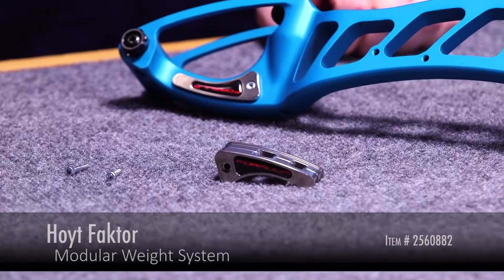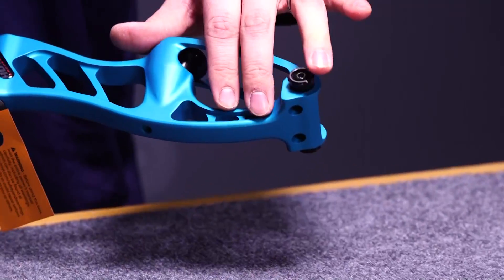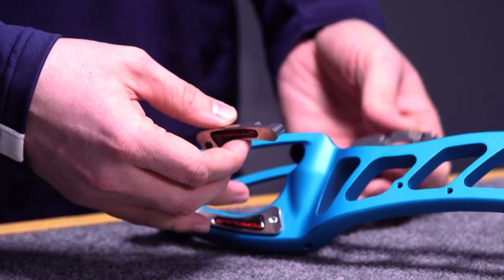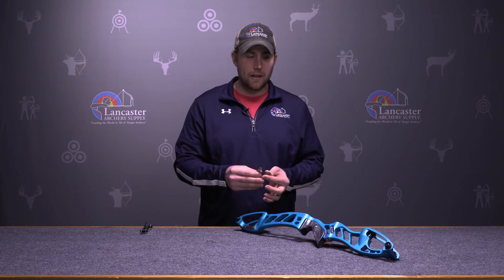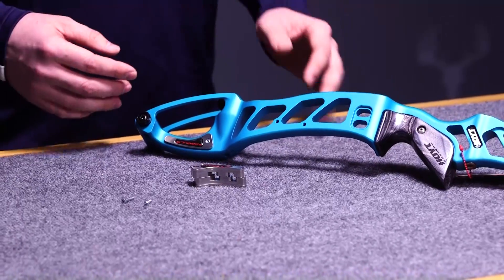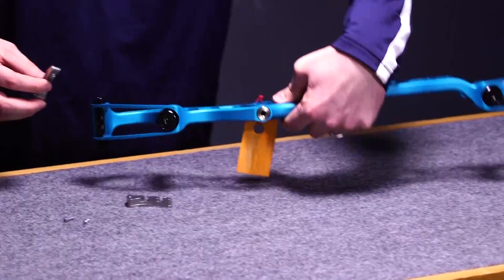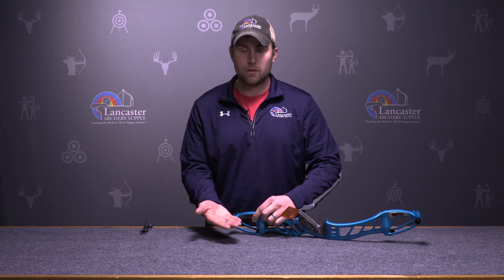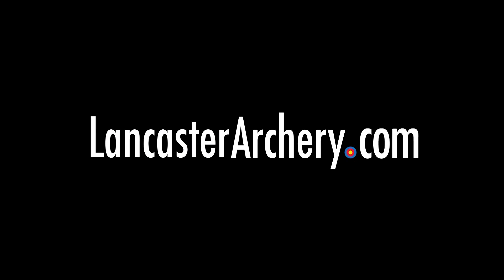Hoyt Faktor Modular Weight System Review at LancasterArchery.com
In this video we review the Faktor Modular Weight System from Hoyt. Recurve Bow Accessories and Hardware are popular products among the archers who shop at Lancaster Archery Supply.